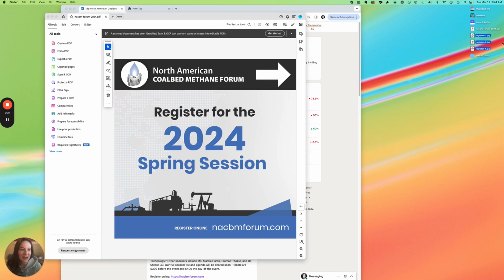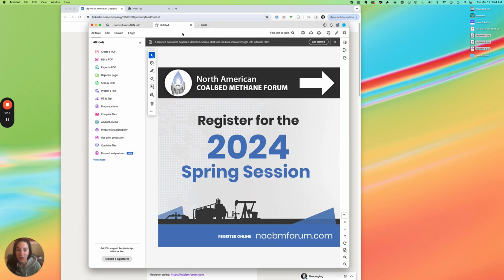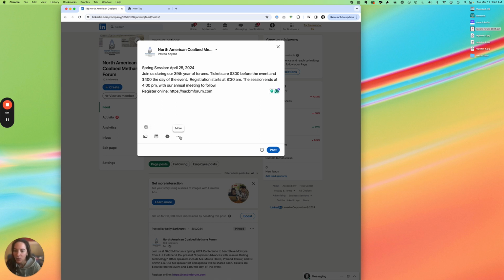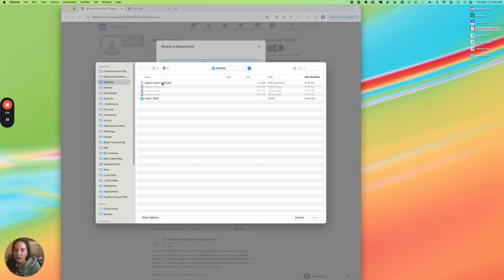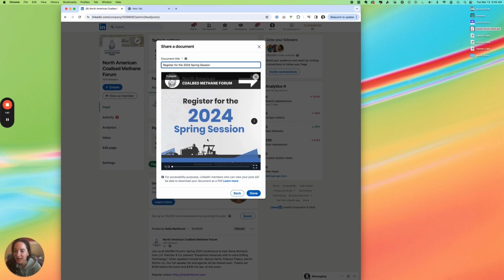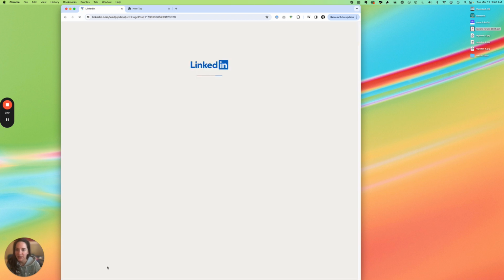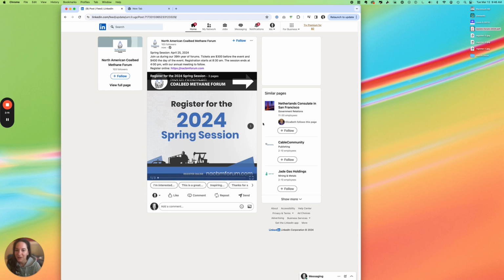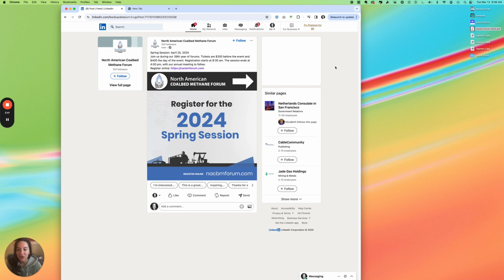LinkedIn: How to Create LinkedIn Carousel Posts - Hint: Use a PDF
In this demonstration, I use Adobe Photoshop to create JPG images. Next, I combine the JPG images into a single PDF using Adobe Acrobat. Finally, I use the LinkedIn post type "Document" to upload multiple pages and create a carousel effect on LinkedIn.

Blog Post:
A popular social media post type is the carousel. Carousels are quite easy to create on Facebook and Instagram but not as easy on LinkedIn. In this post, I will explain how to create a carousel post on LinkedIn. It takes a few extra steps to create carousels on LinkedIn, and this is a barrier that makes the carousel post type underutilized. That means the carousel post type is an opportunity for you!